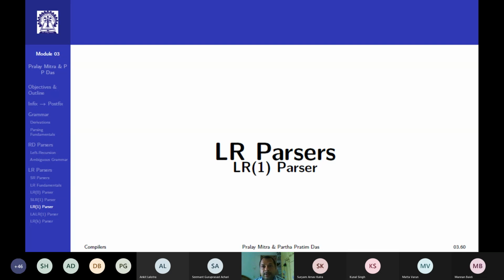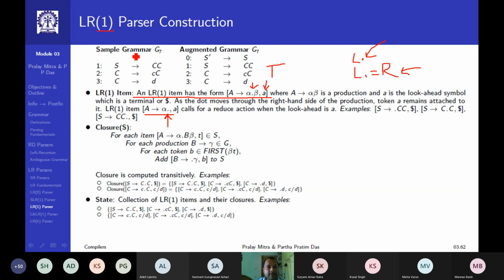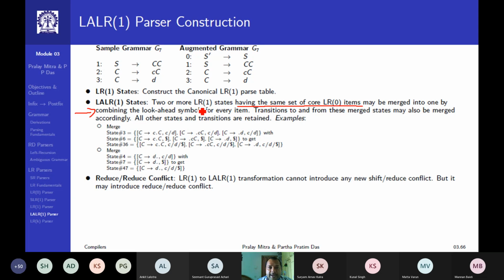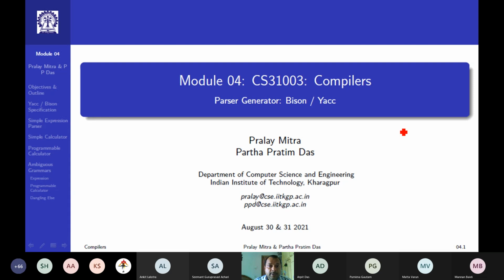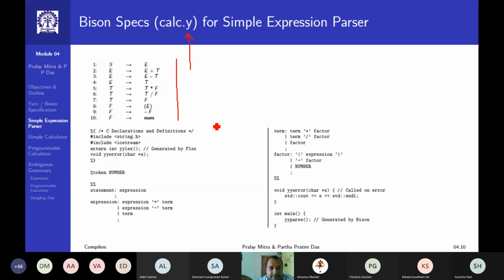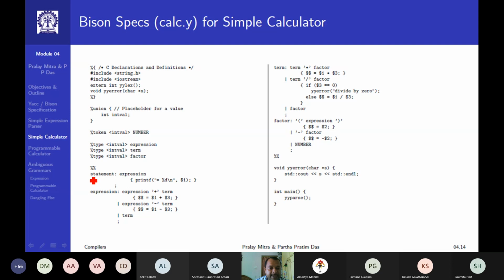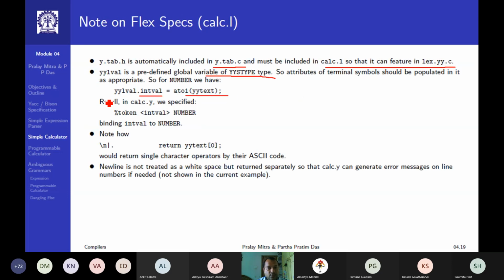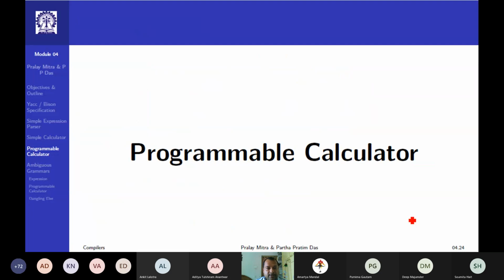7. Shift Reduce Conflict, Flex and Bison (31st Aug '21)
Compilers